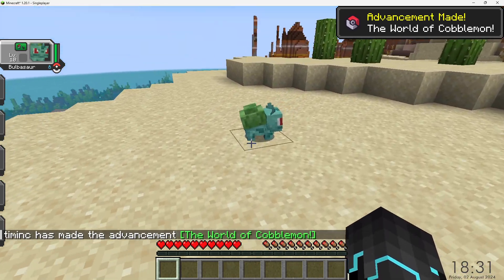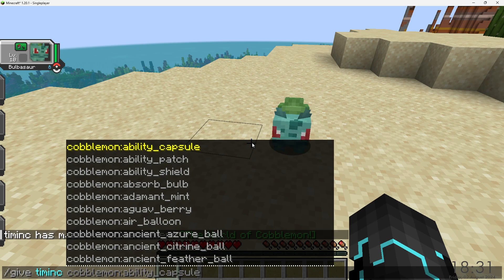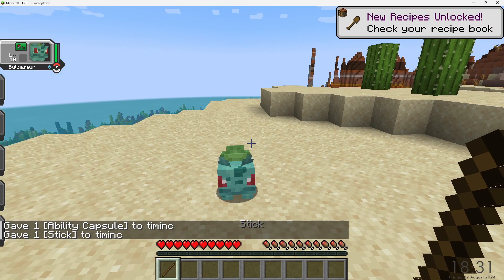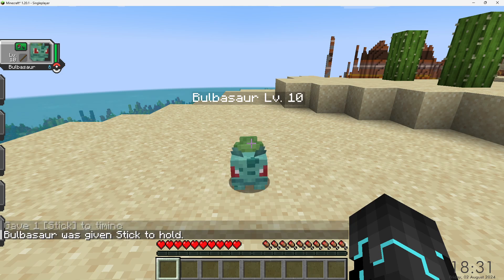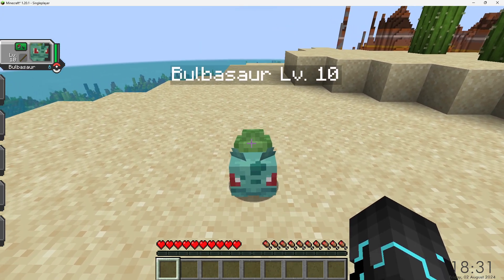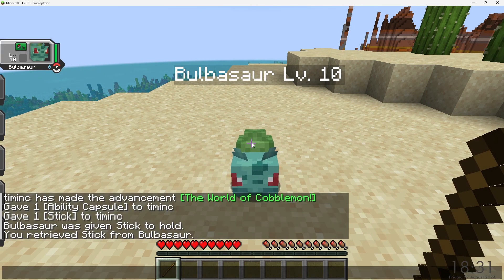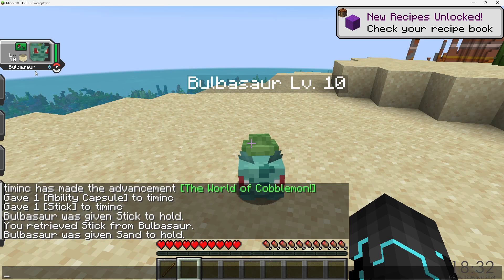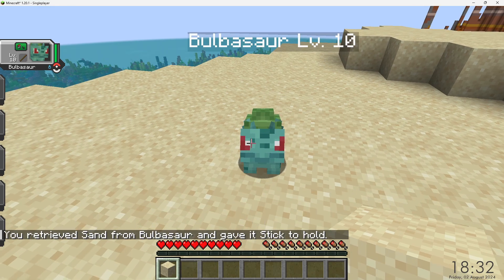Cobblemon Giving Your Pokémon A Held Item